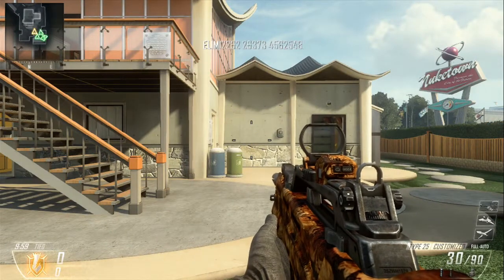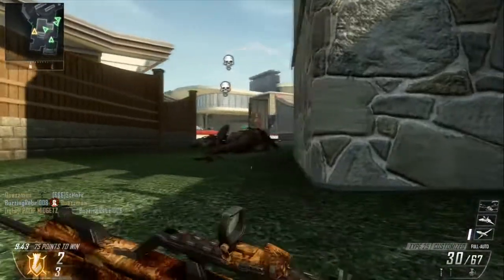Black Ops 2 Nuketown 2025 Type 25 OWNAGE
This is an awesome game on Nuketown 2025.
Using the destructive Type 25
I go 18 and 4!